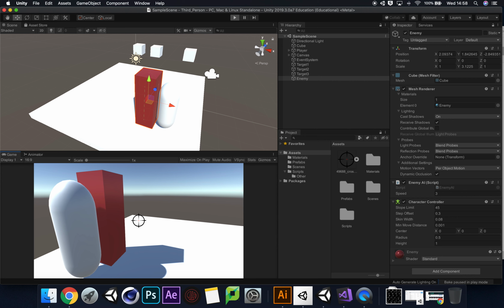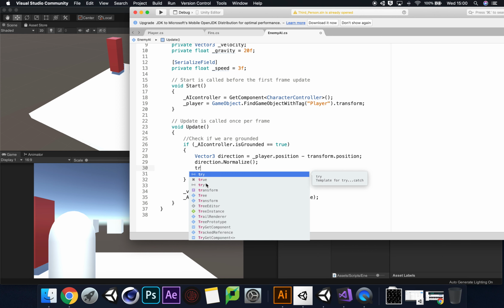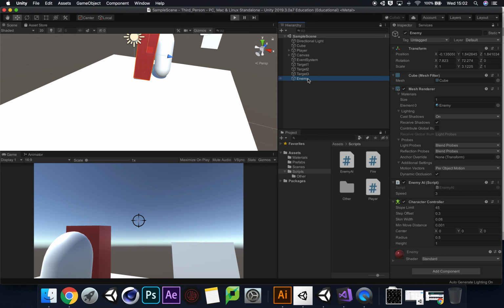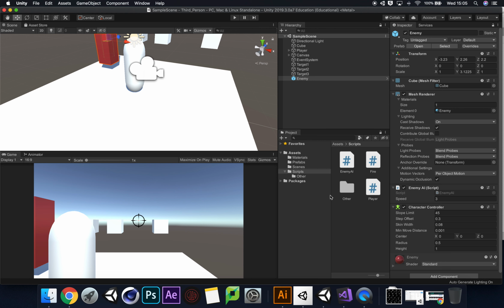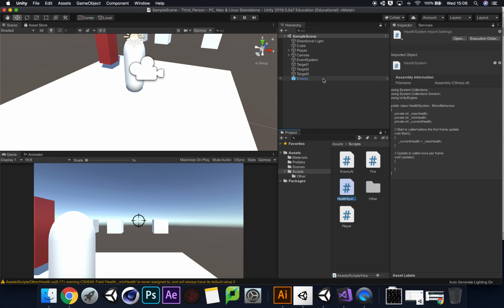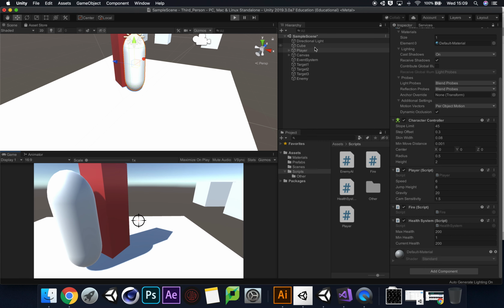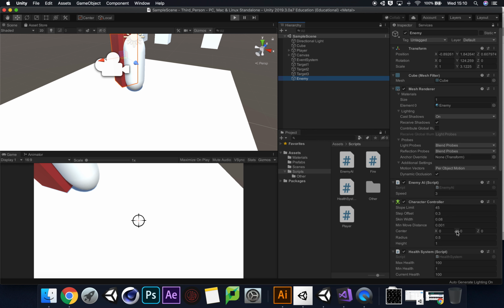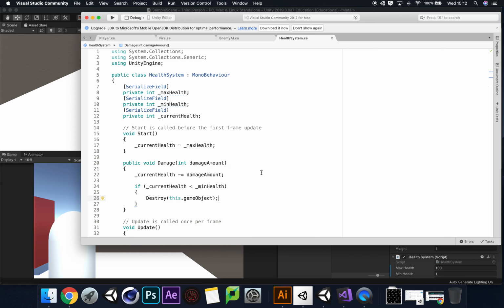Unity3D: Creating a Third-Person Shooter (Part 7)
Apologises for my voice (very ill). In this video, we fix our enemy so they are rotating towards, so the enemy is constantly facing us while following us. We then begin to look at a universal health system within Unity which effects both Player and Enemy.